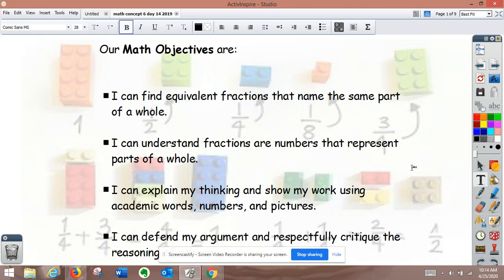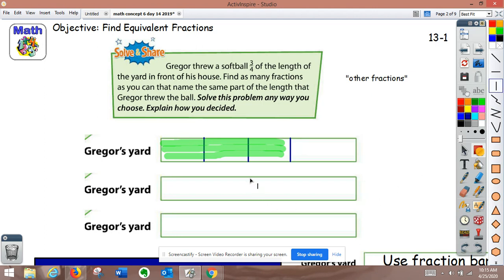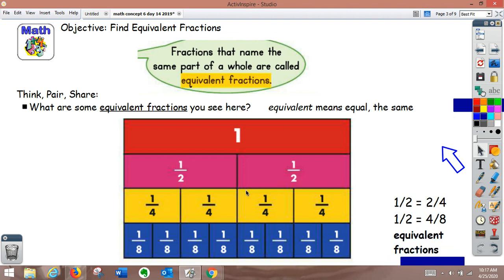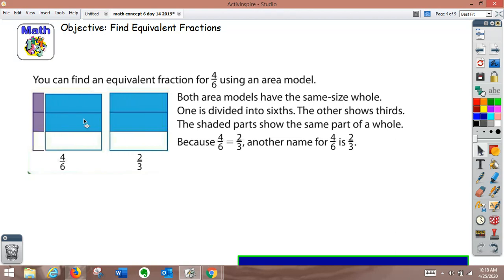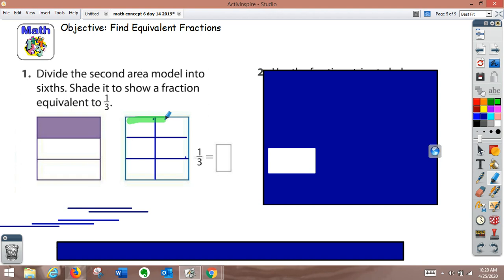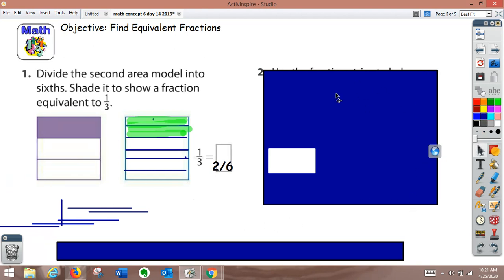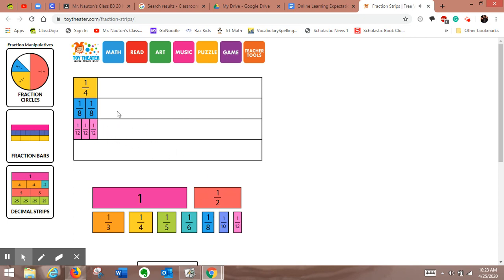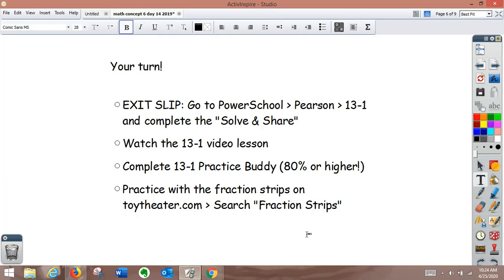Pearson 13-1 (Day 14) Equivalent Fractions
Pearson math lesson 13-1/Day 14 Equivalent Fractions for online learning.